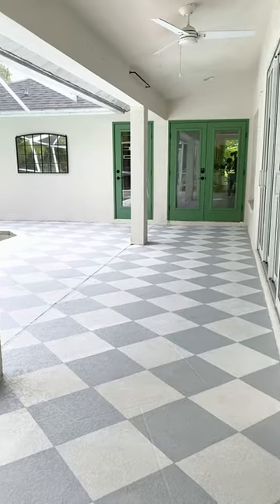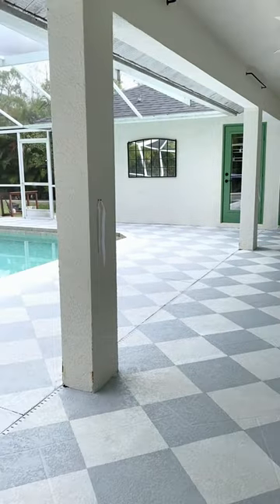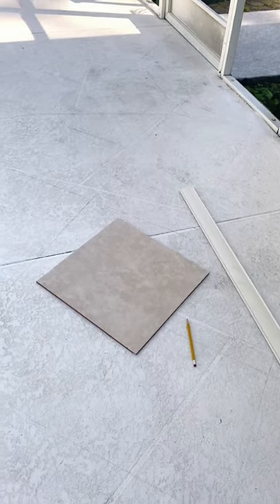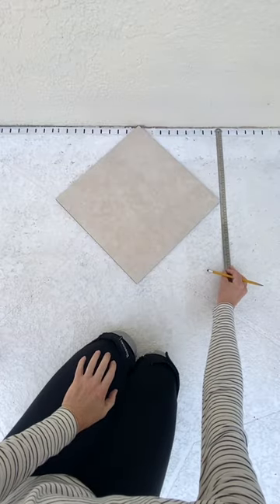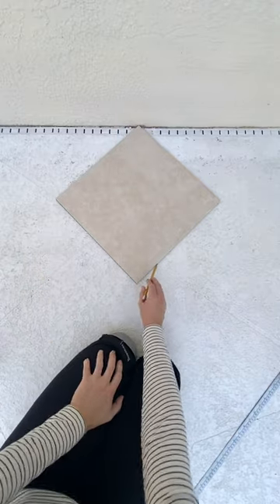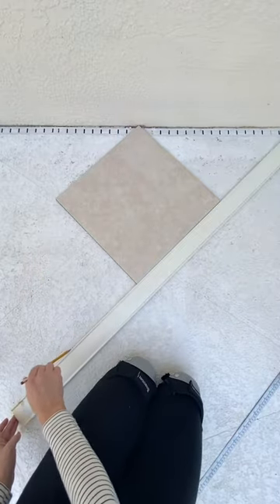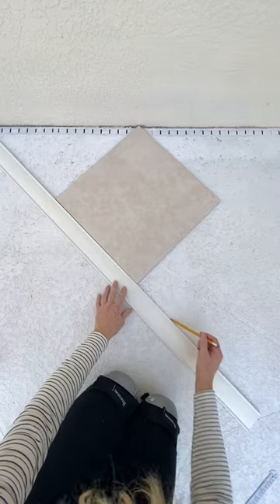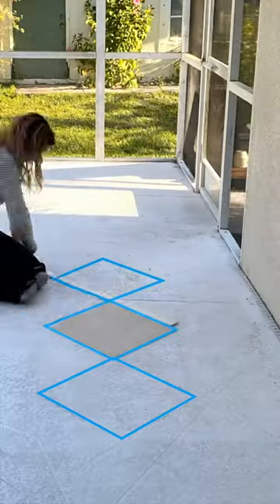Paint a checkerboard deck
Y O U T U B E   T U T O R I A L

B L O G   T U T O R I A L

S H O P  M Y  H O U S E